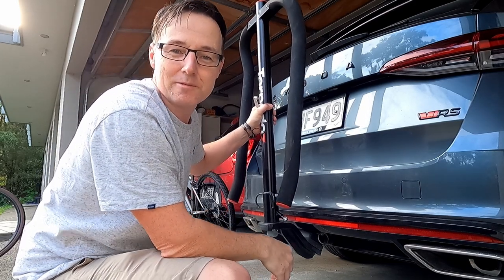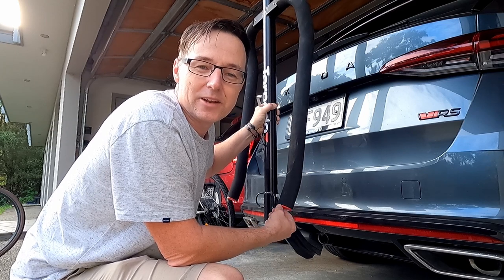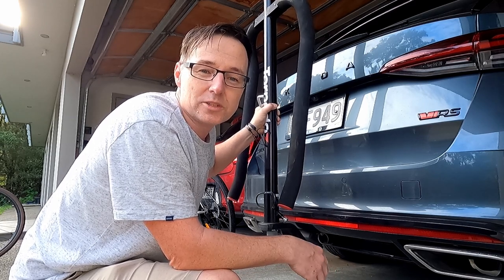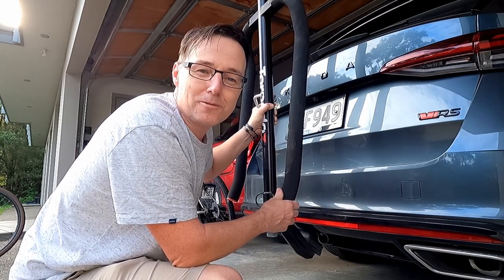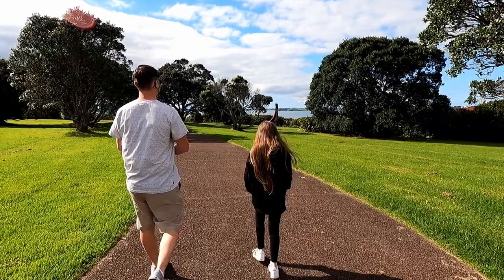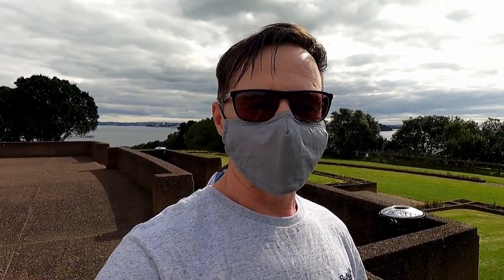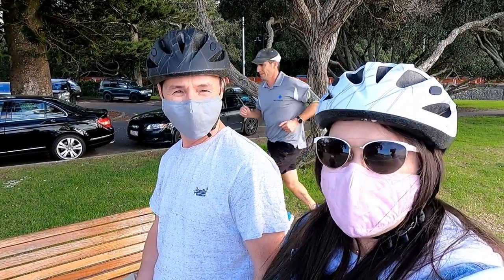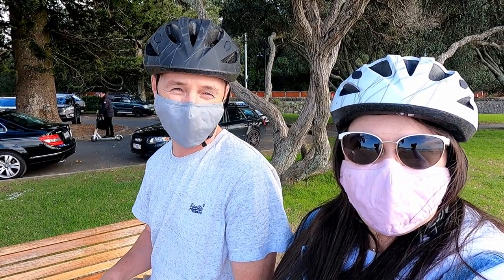Mission Bay Auckland, bike along the waterfront | visit Michael Joseph Savage Memorial, New Zealand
Hi friends. We hope you enjoy this Vlog

Come with us as we went up Bastion Piont and cycled around Aucklands waterfront and went to Mission Bay beach.

Thank you so much as always for watching.

Hi. We are a family of three. We live in Auckland, New Zealand.
Come and join us on our journey of life as we vlog our adventures.